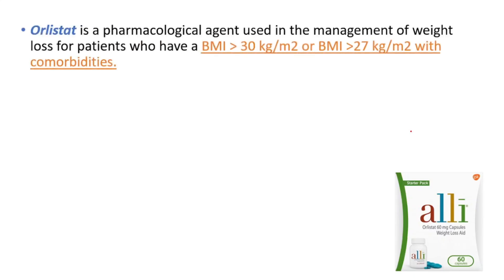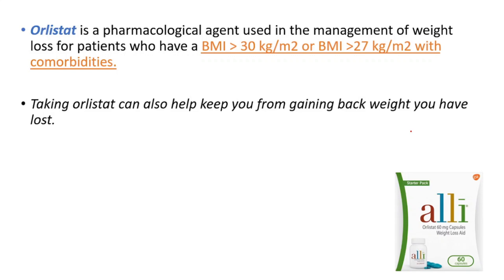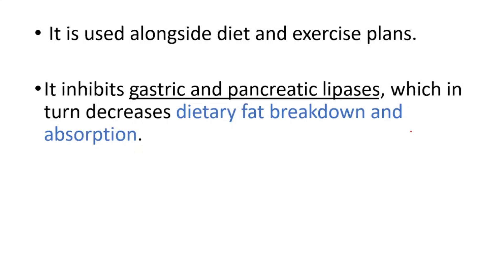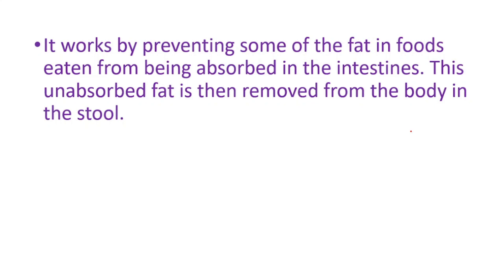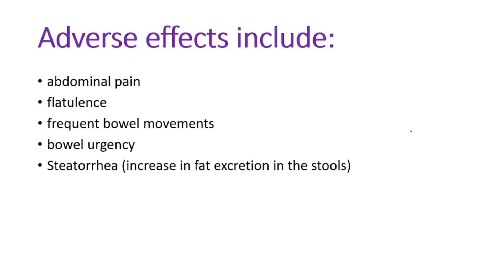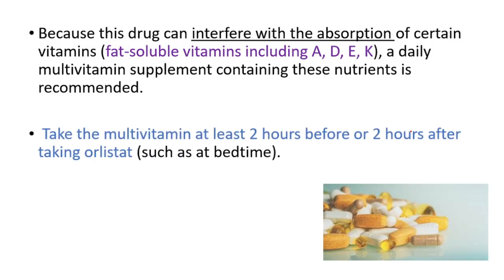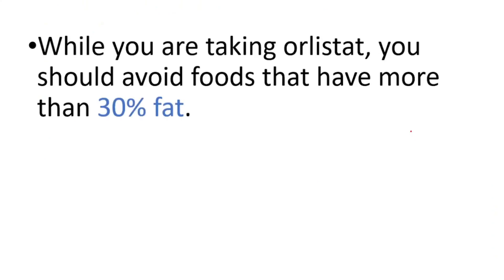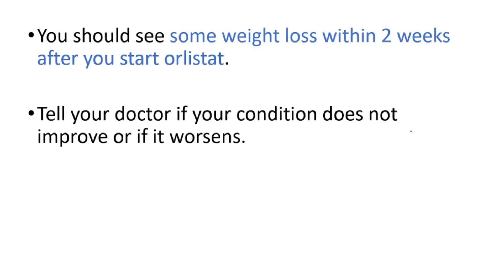ORLISTAT Side Effects, Mechanism of Action, Uses, Precautions, ALLI-XENICAL Review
ORLISTAT-ALLI-XENICAL Side Effects, Mechanism of Action, Uses, Precautions, Anti-Obesity Pill

Is orlistat good for weight loss?
These findings suggest that orlistat 60 mg, along with a reduced-calorie, low-fat diet, may be an effective weight-loss tool for reducing metabolic risk factors associated with upper-body adiposity. Because the absorption of orlistat is minimal, there are very few systemic effects.

How much weight can you lose in a week with orlistat?
Orlistat is effective in preventing fat absorption from your diet which will help reduce your total calorie intake. It is advisable to cut down your dietary calories by about 500 calories per day. This will result in a loss of 1 lb per week, which is a healthy weight loss.

What does orlistat do to your body?
Orlistat (the active ingredient in Alli) promotes weight loss by decreasing the amount of dietary fat absorbed in your intestines. Lipase, an enzyme found in the digestive tract, helps break down dietary fat into smaller parts, so it can be used or stored for energy. Orlistat blocks the work of lipase.

How long will orlistat take to work?
You should see some weight loss within 2 weeks after you start orlistat. Tell your doctor if your condition does not improve or if it worsens.

Does orlistat make you poop more?
The main treatment effect occurs when an individual eats a meal with too much fat while taking Alli (orlistat 60 mg) . Treatment effects may include: Loose or more frequent stools that may be hard to control. An urgent need to go to the bathroom.

BEST LINK ON THE WHOLE INTERNET

Orlistat acts by reversibly inhibiting the gastric and pancreatic lipases. These lipases have an important role in the digestion of dietary fat. They work by breaking down the triglycerides into absorbable free fatty acids and monoglycerides

What is the half life of orlistat?
The disposition of orlistat appeared to be similar between normal weight and obese subjects. Based on limited data, the half-life of the absorbed orlistat is in the range of 1 to 2 hours.

How does Xenical work in the body?
XENICAL belongs to a group of medicines called lipase inhibitors. These medicines work by preventing the absorption of dietary fat in your body rather than by suppressing your appetite. Dietary fats are large molecules that need to be broken down before they can be absorbed into the body.

How does Xenical help lose weight?
Orlistat works by blocking the enzyme that breaks down fats in your diet. This undigested fat then passes out of your body in your bowel movement. Orlistat does not block the absorption of calories from sugar and other non-fat foods, so you still need to restrict your total intake of calories.

What is the primary action of the weight loss drug orlistat?
Orlistat is in a class of medications called lipase inhibitors. It works by preventing some of the fat in foods eaten from being absorbed in the intestines. This unabsorbed fat is then removed from the body in the stoo

How fast will Xenical work?
Xenical will start working its wonders after your first dose. But the results will not come overnight. You will start seeing changes within two weeks as long as you follow your meal plan and regular exercise program. Weight loss becomes significant within the first 6 months of using Xenical.

Can Xenical cause liver damage?
Be aware that cases of severe liver injury have been reported rarely in people taking Xenical and Alli. Contact your healthcare professional if you develop itching, yellow eyes or skin, dark urine, loss of appetite, or light-colored stools. These may be signs of liver injury.